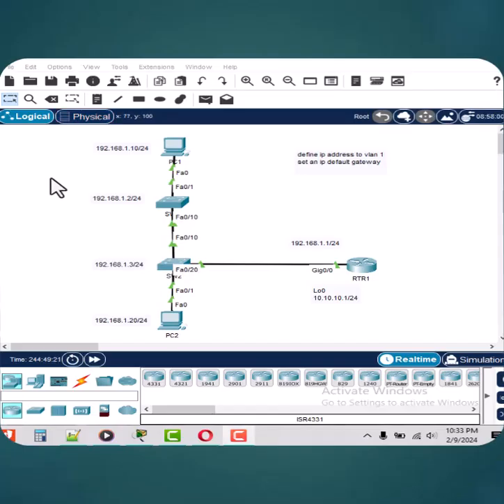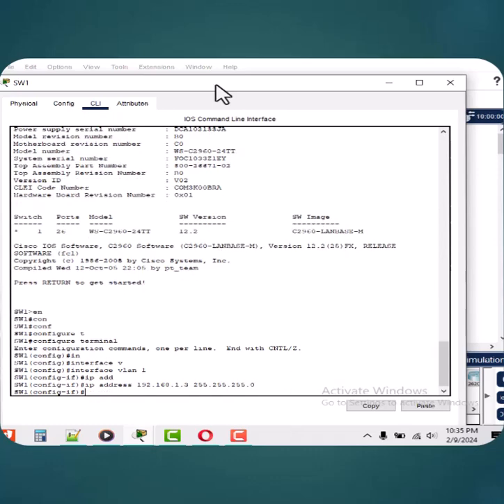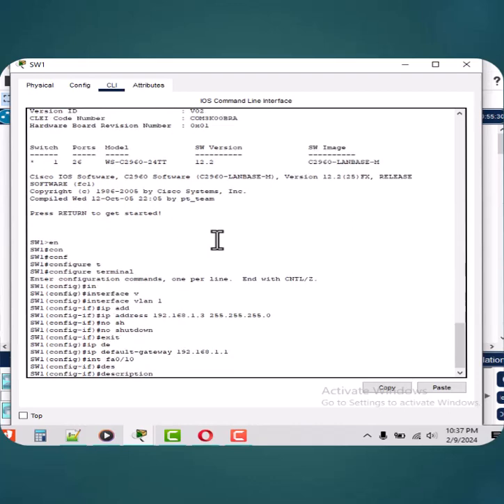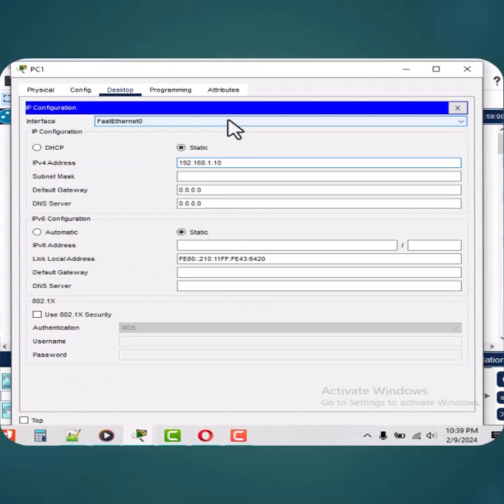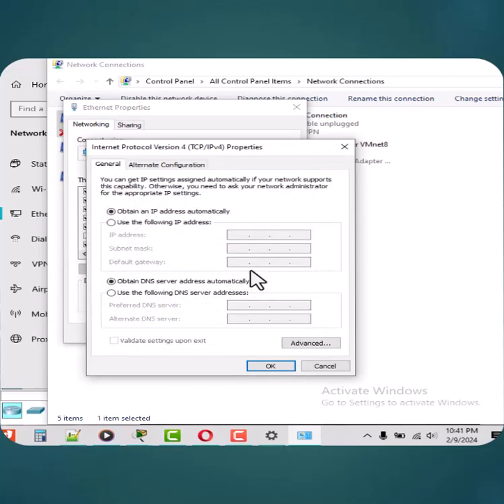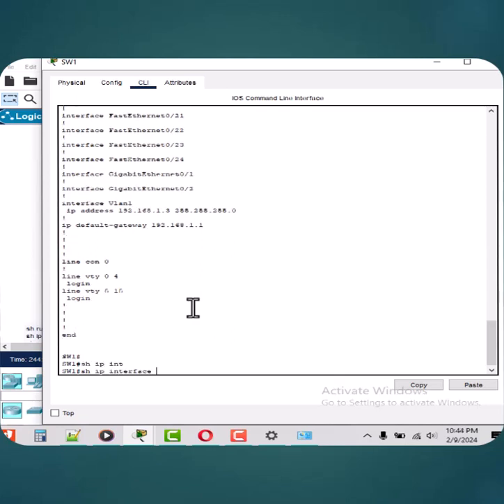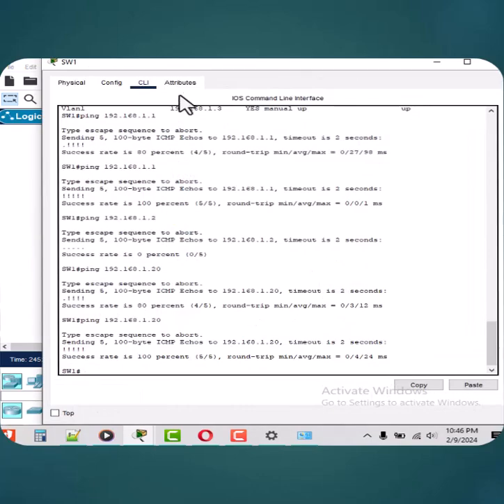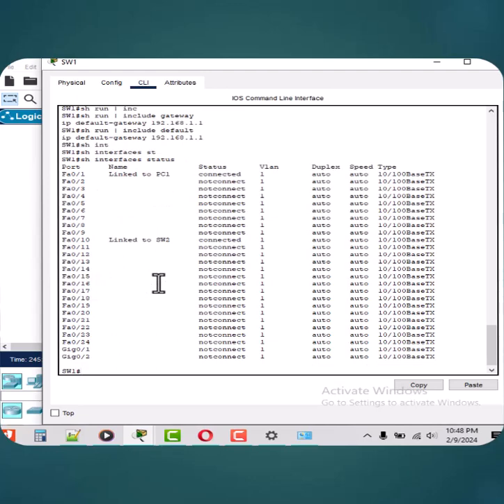03 Cisco Basic Configuration CCNA ENG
Cisco routers and switches Basic Configuration CCNA